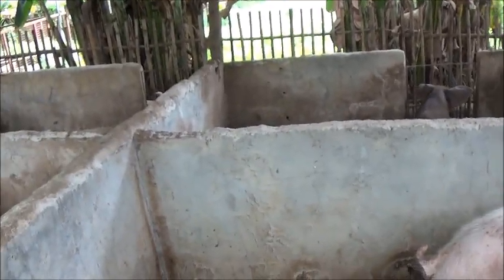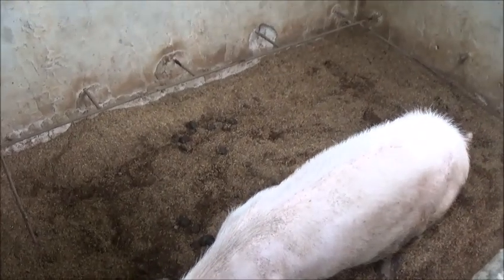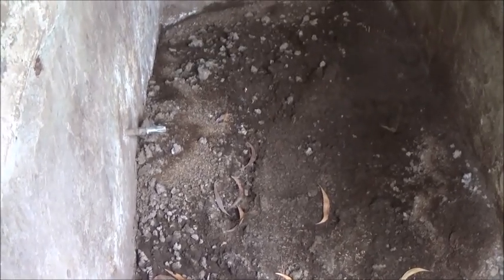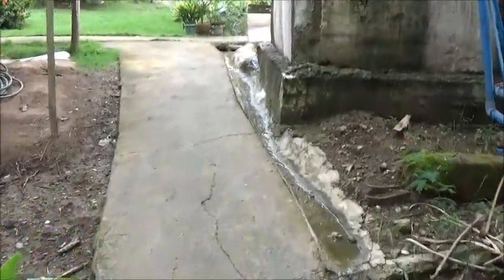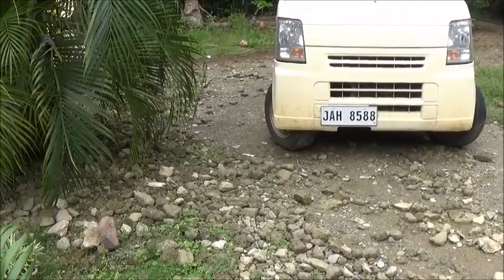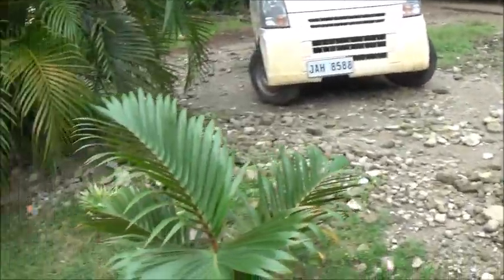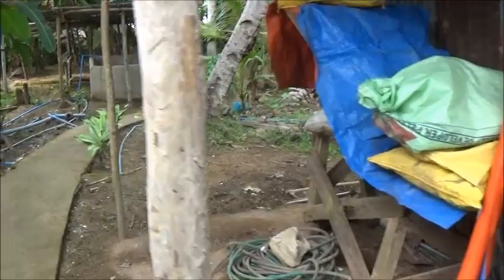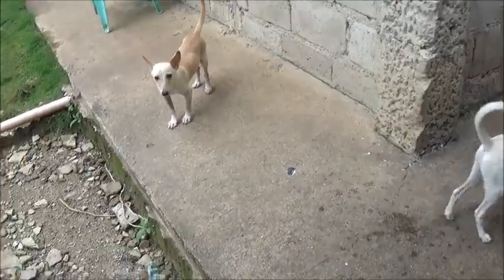Planning Things Out